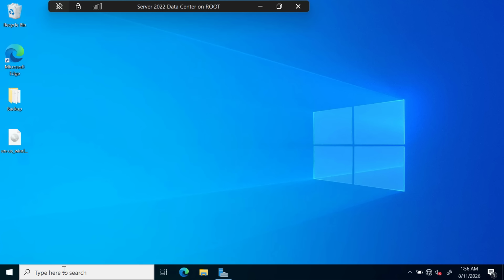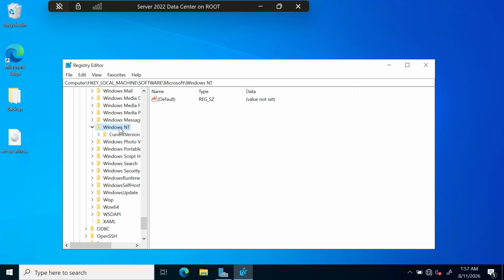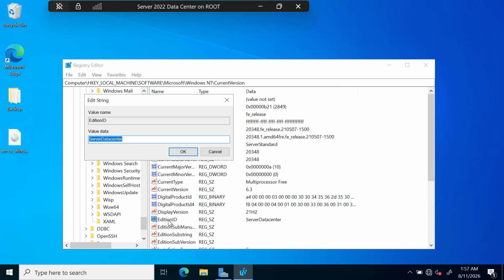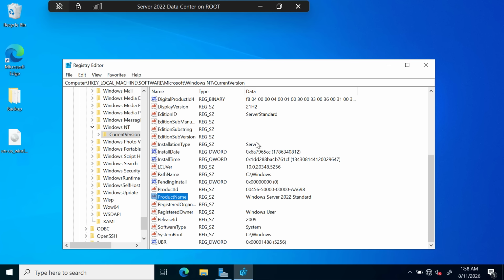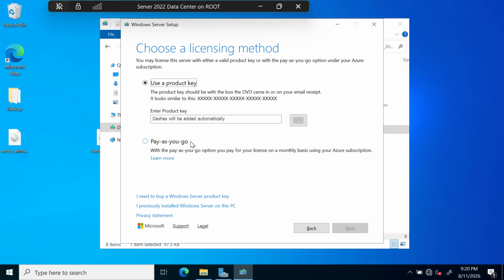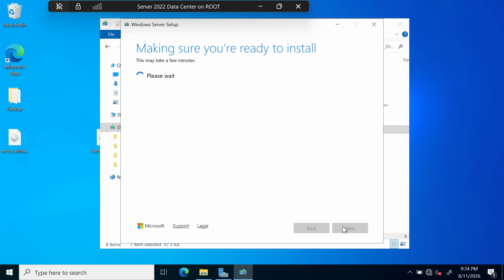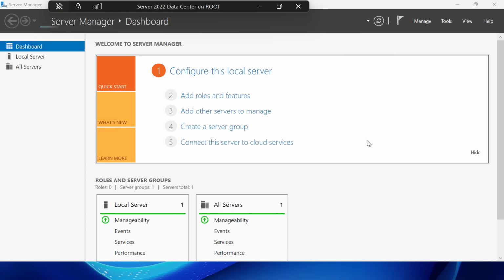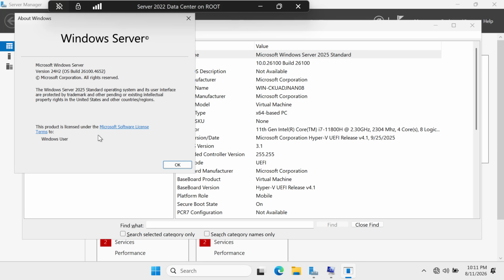How To Downgrade Windows Server Edition while Upgrading the Version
*How to Downgrade Windows Server 2022 from Datacenter to Standard*

Need to change your *Windows Server 2022 edition from Datacenter to Standard* without reinstalling the entire operating system? This video walks you through the edition change process step by step.

System administrators may need to change a server edition to match current licensing requirements, infrastructure needs, or organizational policies. This tutorial demonstrates the workflow for moving from *Windows Server 2022 Datacenter to Standard edition.*

• How to change Windows Server 2022 from Datacenter to Standard
• How to prepare the server before changing the edition
• Which system properties and setup screens are involved
• How to complete the edition change process
• How to verify the new Windows Server edition after the change
• How edition changes can support server licensing and infrastructure requirements

The demonstration focuses on the practical workflow, including the preparation steps, configuration screens, and final confirmation that verifies the server has successfully changed editions.

• System Administrators
• IT Professionals
• IT Support Teams
• Anyone managing Windows Server 2022 environments

Understanding Windows Server edition upgrade and downgrade paths can be valuable when managing infrastructure and licensing requirements. This guide provides a clear overview of the process so you can better understand how the transition from Datacenter to Standard works.